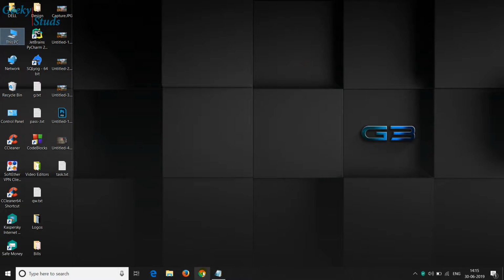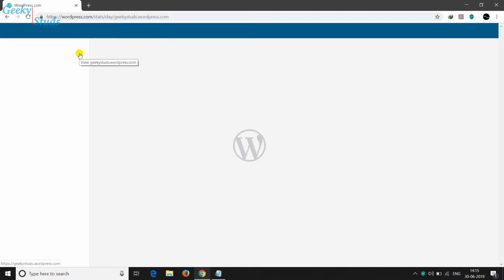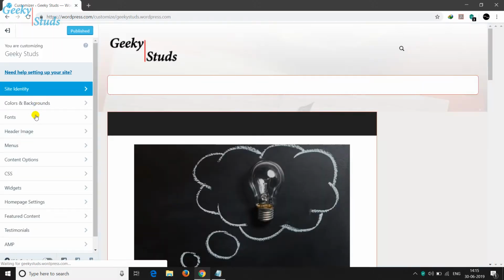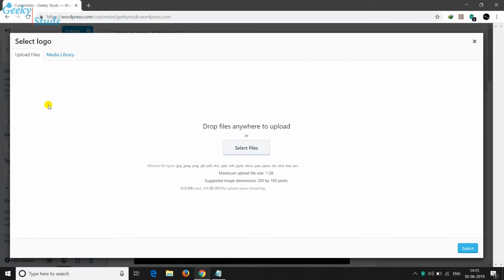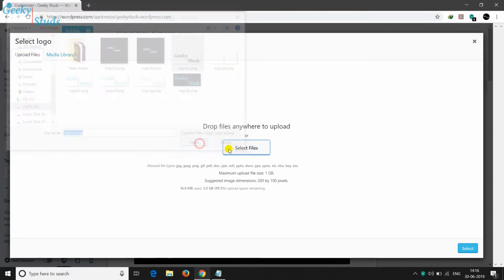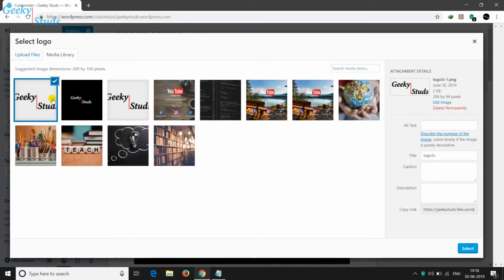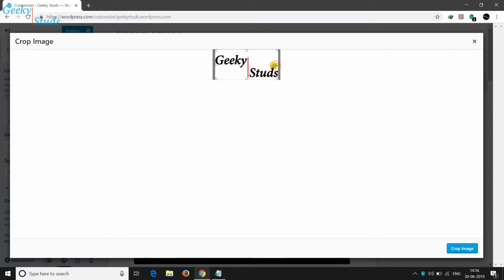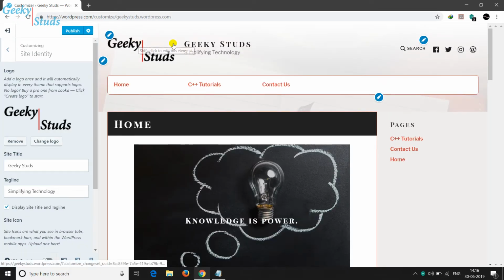How to add a custom logo to WordPress site 2019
In this video We show step by step instructions on how to upload a logo and apply it to your WordPress website.

Credits-:SHAHEEN,Quincas Moreira, Andrian Valeanu